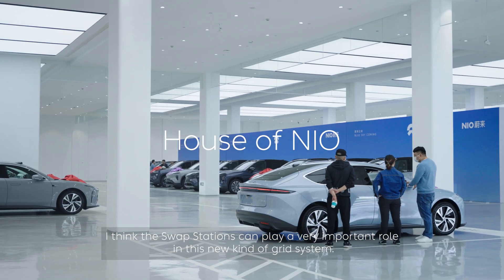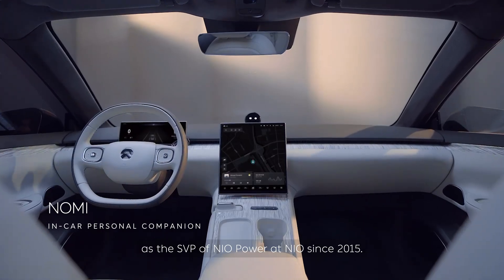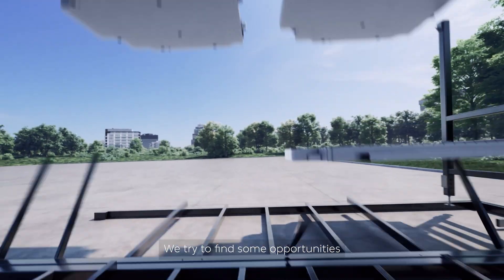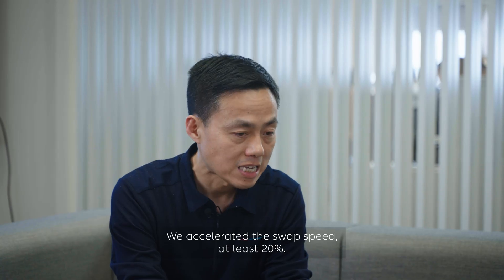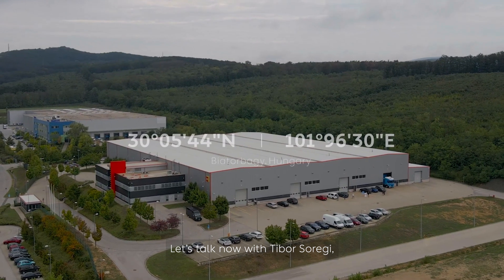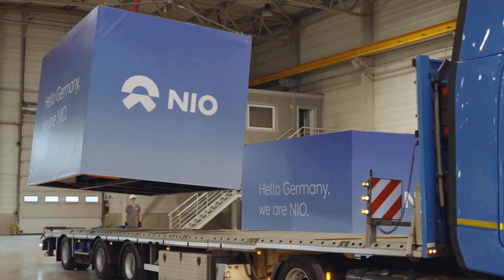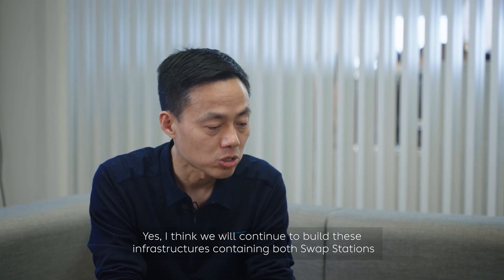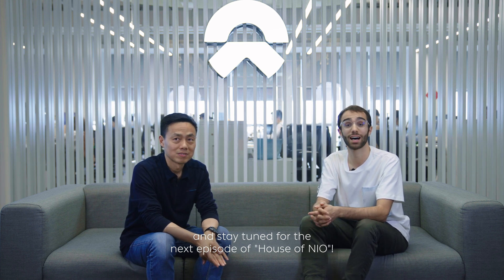House of NIO: EP.4 NIO Power with Dr. Fei Shen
House of NIO: Episode 4 is LIVE!
Swapping the battery of your car in less than 5 minutes? How is NIO developing this innovative technology in Europe?
Learn everything about it in this episode where NIO's Evangelist, Cláudio Afonso, visits Shanghai to talk with the Vice-President of Power Dr. Fei Shen and test one of the first 3rd Generation Power Swap Stations in the world!
In addition, Cláudio Afonso visited the Hungarian capital Budapest to meet with the Head of EU Power Manufacturing Technology Center Tibor Soregi and have a factory tour to learn more about the process of building a Power Swap Station.

Discover not only the differences between the second and third battery generations but also the pulse of our Budapest Factory, where every Power Swap Station is meticulously produced for all the European Markets.

Video Chapters

00:00 - Introduction
00:47 - Interview with Shen Fei
03:20 - Interview with Tibor Soregi
03:46 - Visit to the Factory
05:02 - Future of NIO Power